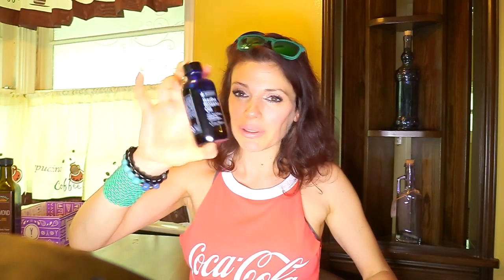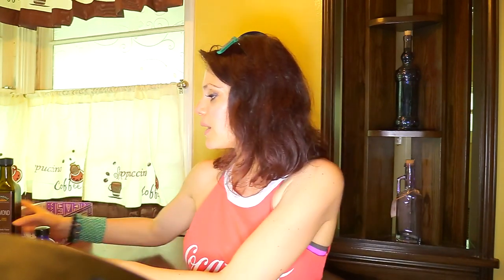BEST SKIN CARE OF 2016 Cruelty Free Natural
If I have to have a skin care winner the first prize in serums will go to:
♥♥ Lumene Serum Time Freeze
In masks: ♥♥Masks - Mychelle Pumpkin Peel it does remove black heads and it leaves my skin with a healthy glow. Worth every penny!
I don't do any harsh scrubbing, microdermabrasion and other forms of manual exfoliation much but the peel does an amazing job in cleaning the skin about once a week.
♥♥ Night Creams:
Night Cremes: Andalou Purple Carrot or
Dirty Works Overnight facial Lift

♥♥ Vitamin C Serum:
by Nature's Gate Organics

♥♥ All time most favorite SPF:
By Andalou SPF 30 BB Creme

♥♥ BEST in Essential Oils:
Lavender Therapeutic Grade

♥♥ An absolute winner in oils:
Rosehip Organic Cold Press

I feel that I have tried far more serums than anything else within the skincare world. I do not try ANYTHING with Parabens, Formaldehyde, etc. The serums I go for are natural and concentrated in active ingredients
I do not purchase anything tested on animals.

♥♥ Skin Care websites winner:
skindeep - it gives good information about toxicity in products and individual ingredients.

DIRTY WORKS stance on animal testing:
"Q What is your stance on animal testing?

A We love our furry friends and therefore we do not test any of our products or ingredients on animals. We do not employ any 3rd parties who test on animals and do all the in-house testing ourselves!"

AS A SIDE NOTE: I have normal skin and I live in a  very dry and sunny climate which is why I do need some extra skin care. serums are very easy to use as they simply go under your normal skincare and the ones that I have been recommending are oil free so they absorb fully into the skin without making it look oily. i feel they are great for all skin types as an added vitamins, nutrients and antioxidants. Pure oils do not absorb into my skin well so they have minimal positive results for me.

♥ One if my favorite affordable yoga/ sports bras